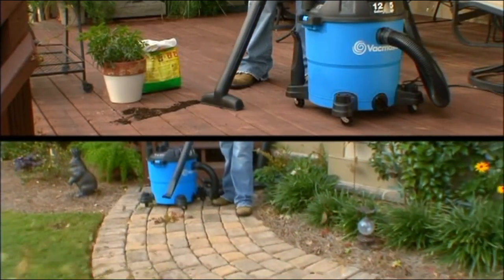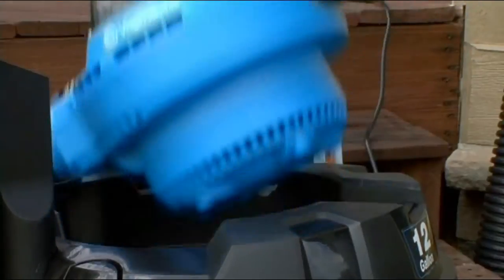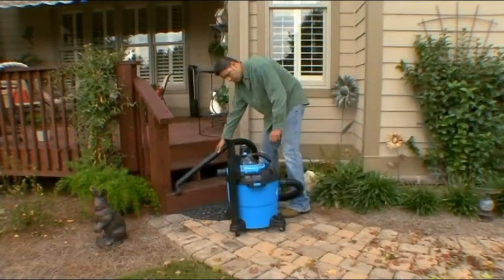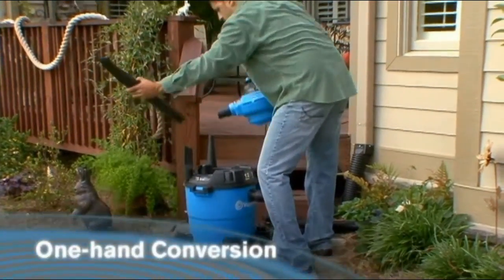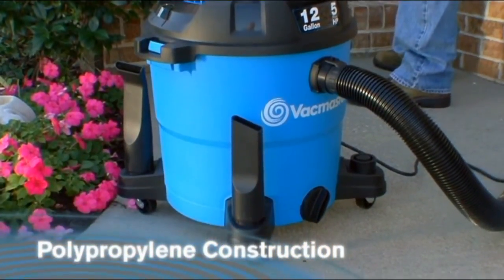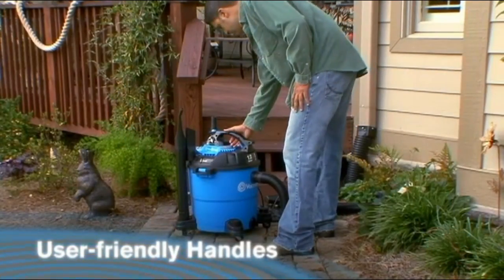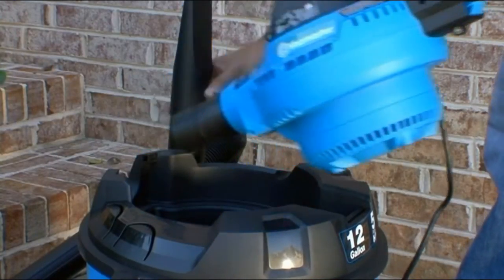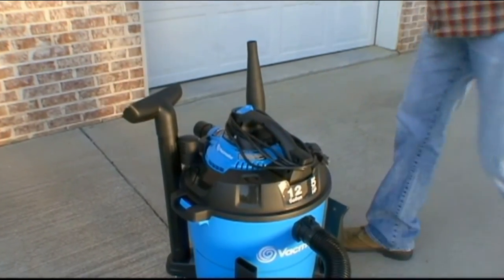Vacmaster VBV1210 Wet/Dry with Detachable Blower